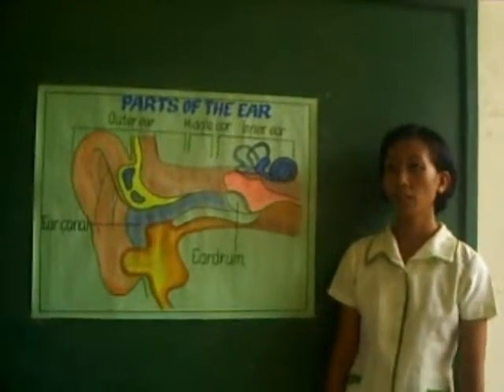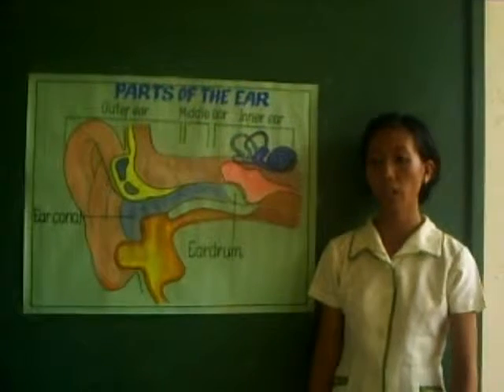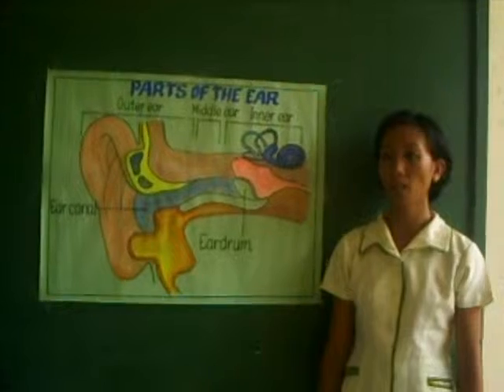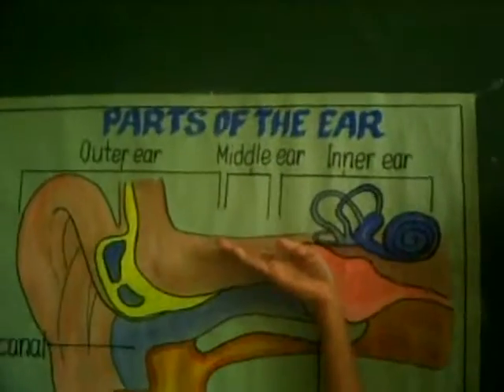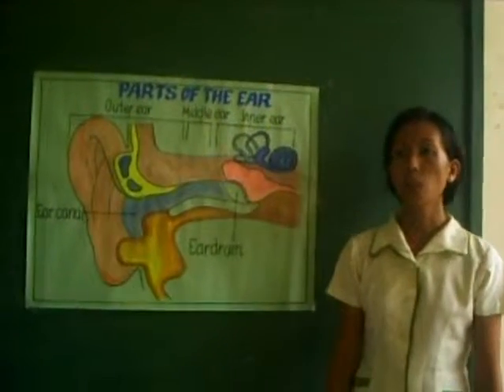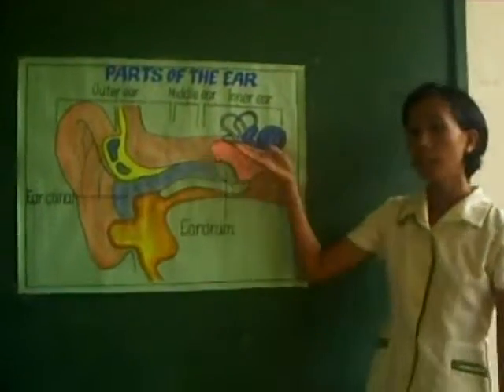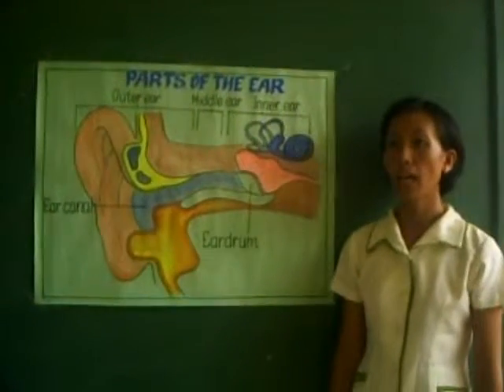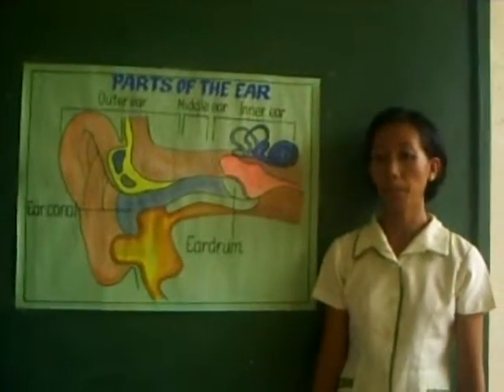group 4 blk 3 8 10